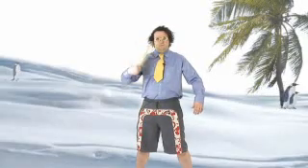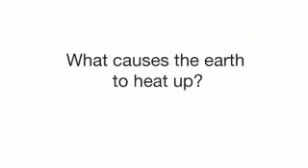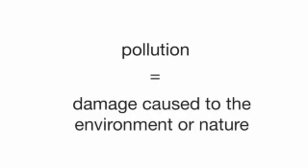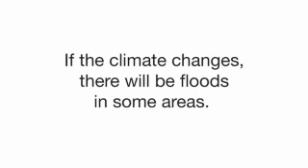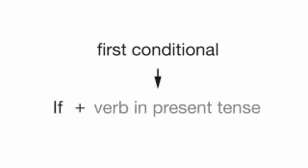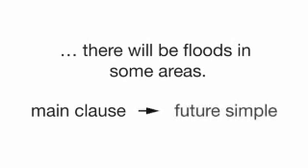34_climate change.wmv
Fun with POP english
Y!M: rinka412
Account học tiếng anh trực tuyến với Giáo viên Bản ngữ chỉ 400k/3 tháng